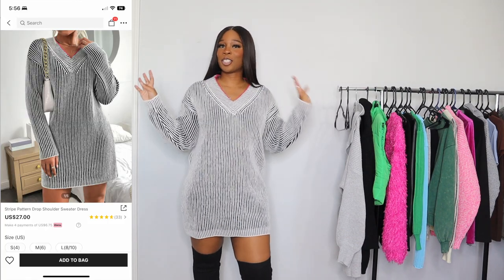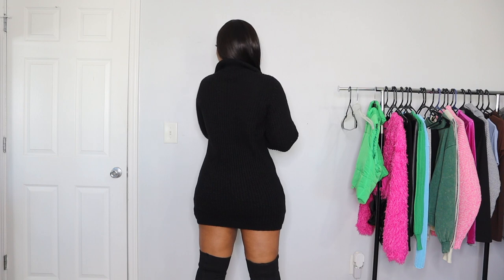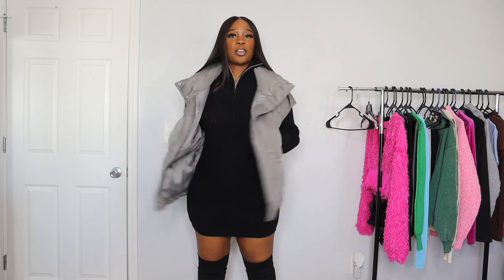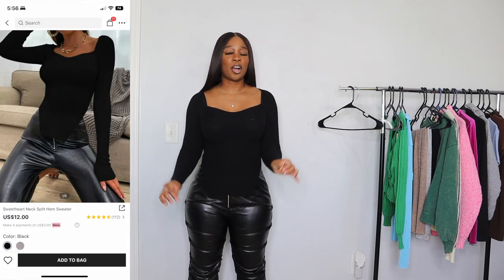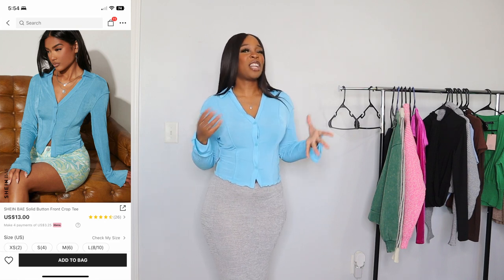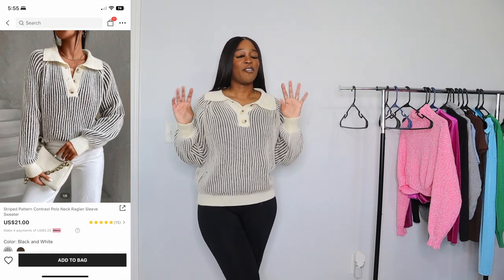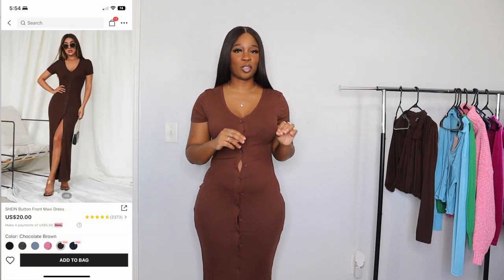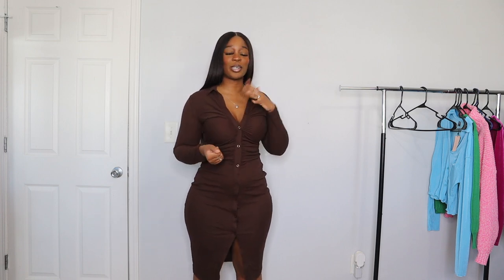$500 SHEIN FALL HAUL PT 1 (20+ ITEMS)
Hey Friendssss, I'm finally moving into my fall content. Today we have the first of many Shein Fall Hauls.

*Currently on an IG break*